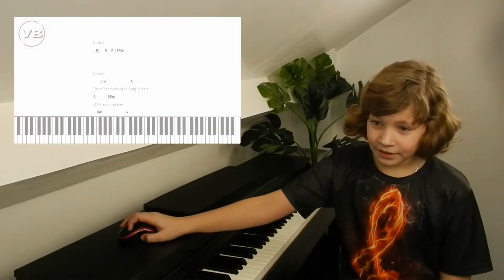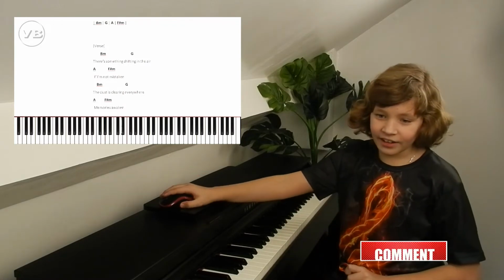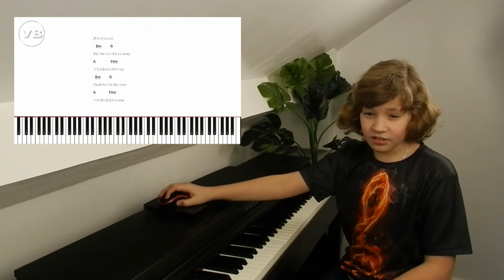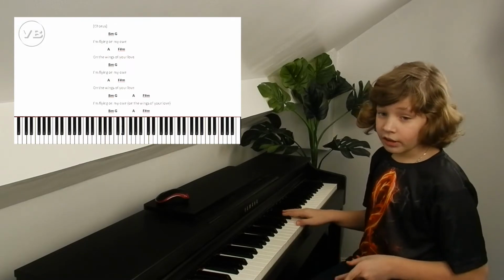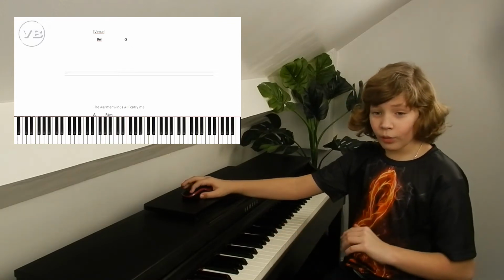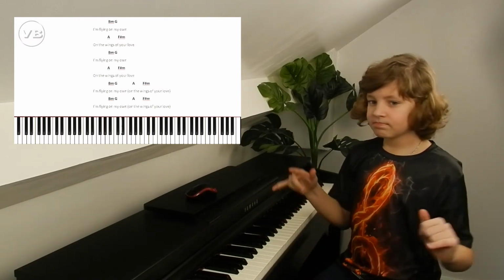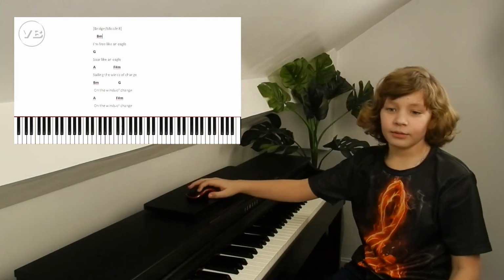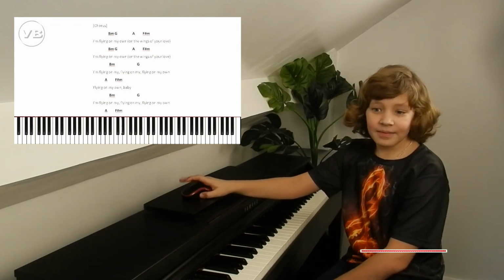✔️Céline Dion ~ Flying On My Own 💥reaction & analysis [free Chords & Lyrics] from Victor Breeze💥♪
Support me please with your likes👍, comments✍ and subscription🎹 👆.
Click the 🔔bell to get notified on my new uploads. It will inspire me to new videos.

Lyrics:
There's something shifting in the air
If I'm not mistaken
Dust is clearing everywhere
Memories awaken
My feet on the runway
It's a beautiful day
I look to the sky now
I'm finding my way
I'm flying on my own
On the wings of your love
I'm flying on my own (on the wings of your love)
The warmer winds will carry me
Anywhere I want them to
If you could see what I can see
That nothing's blocking my view
I'm free like an eagle, soar like an eagle
Sailing the winds of change
On the winds of change
I'm flying on my, flying on my, flying on my own
Flying on my own, baby, yeah, yeah
I'm flying on my own (Look to the sky now)
On the winds of change (Look to the sky now)

🌟Céline Marie Claudette Dion: a Canadian singer.
Born: March 30, 1968. Charlemagne, Quebec (Canada)

Céline Dion is the best-selling Canadian recording artist and French language artist of all time. Her music has incorporated genres such as pop, rock, R&B, gospel and classical music.